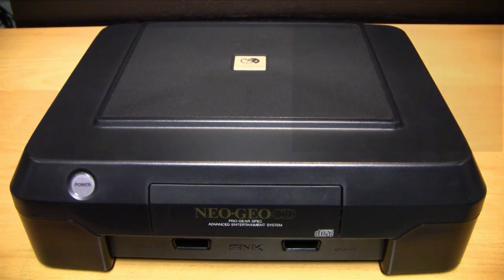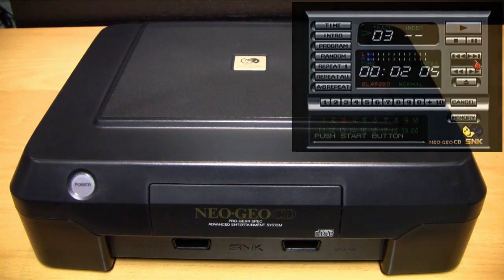The Neo Geo CD (Part 2/4) - a review by the Retro Gambler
In part 2 we take a closer look at the consoles and controller. Enjoy!